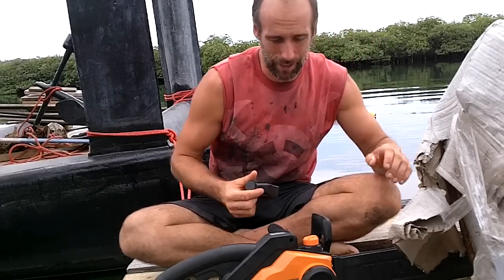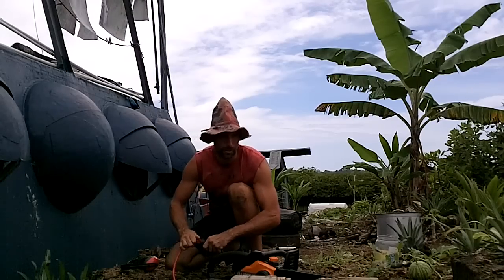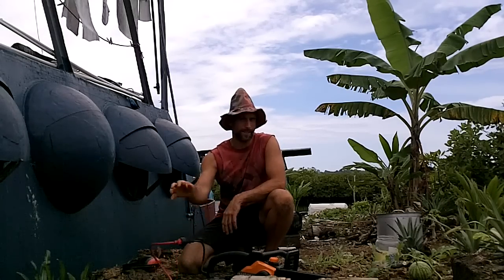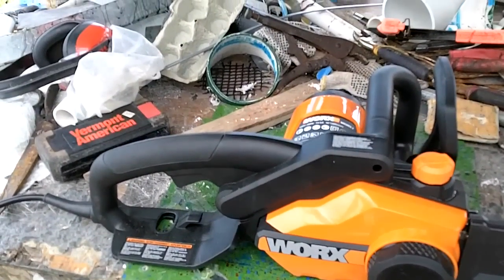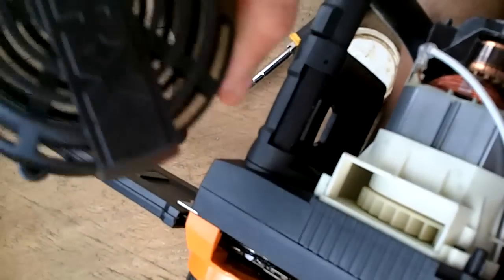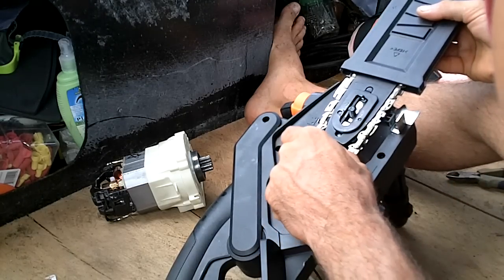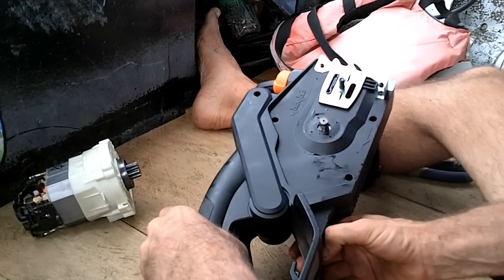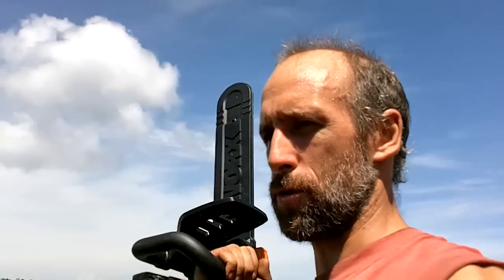WORX Electric Chainsaw Review and Mod to DC Operation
I've been looking for a good quality electric chainsaw, and the internet tells me these are good.  Also... I'm modifying it to run on 100VDC electricity as opposed to 110AC.